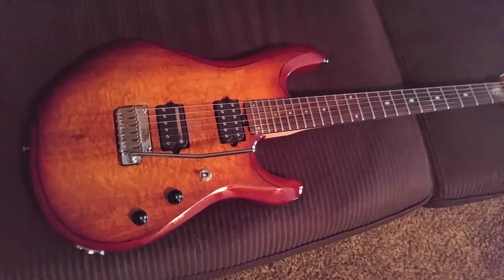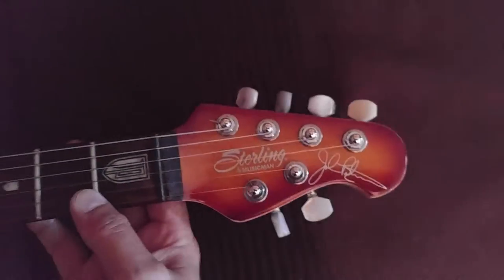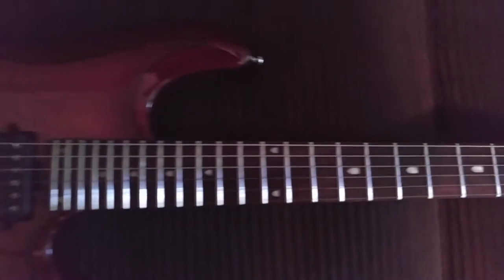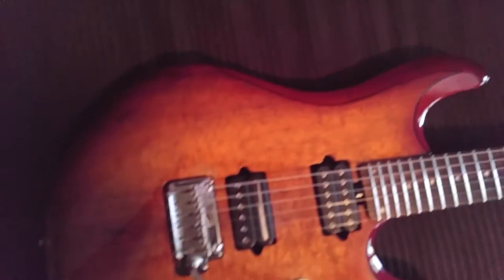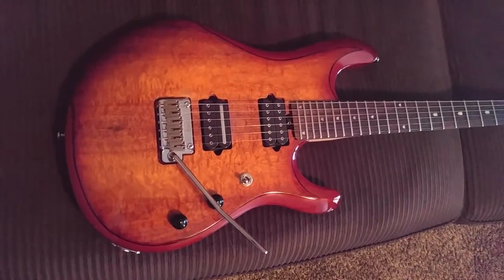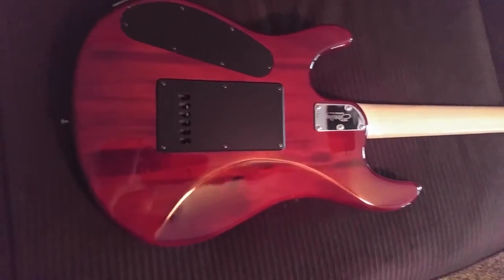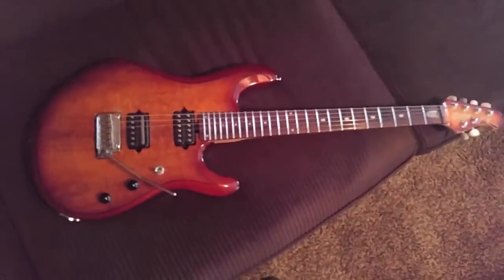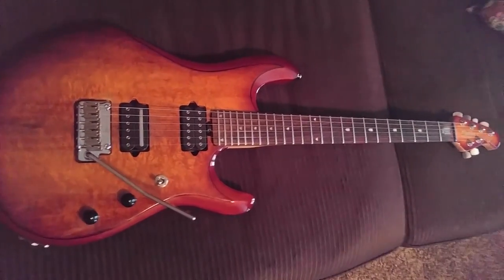My new Sterling JP100D by music man, John Petrucci signature guitar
Sterling JP100D by Music Man John Petrucci guitar Here is a video just to show you up close and talk a little bit about the affordable John Petrucci signature guitar by Sterling.👍